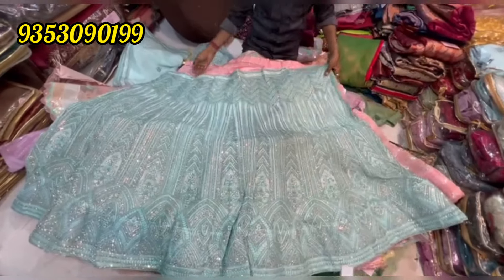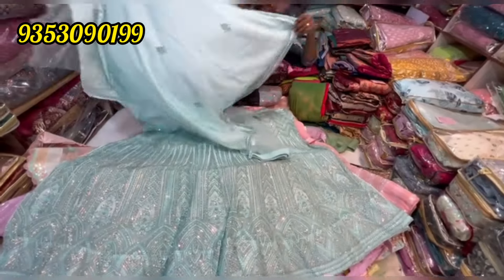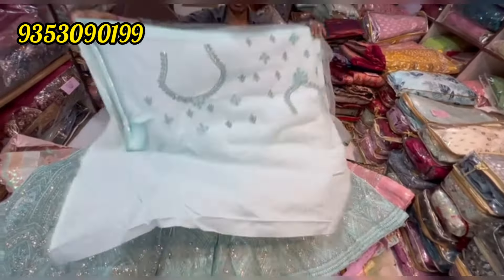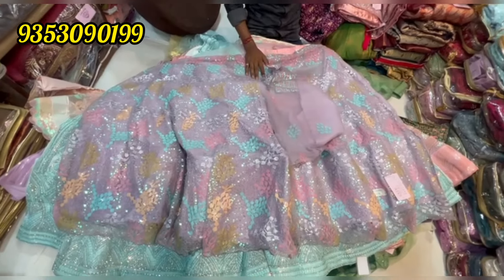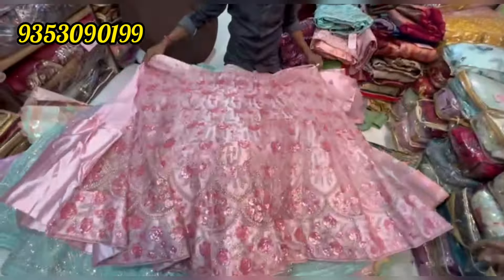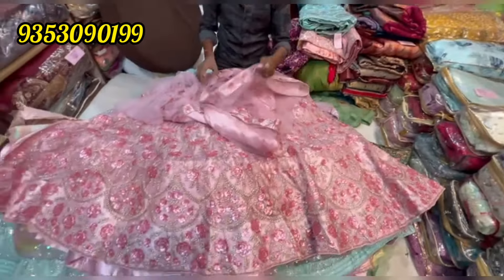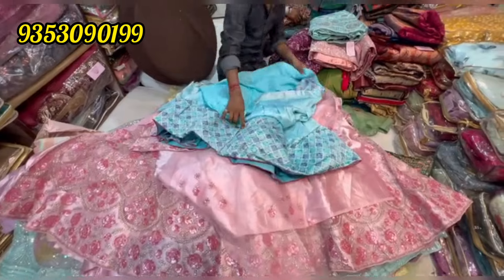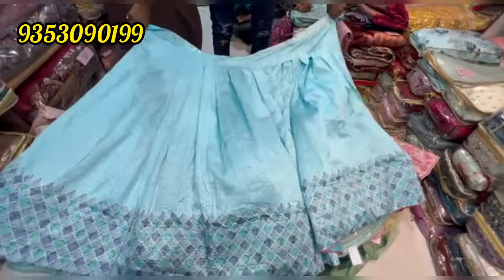Designer lehangas With allover work bridal lehanga collection